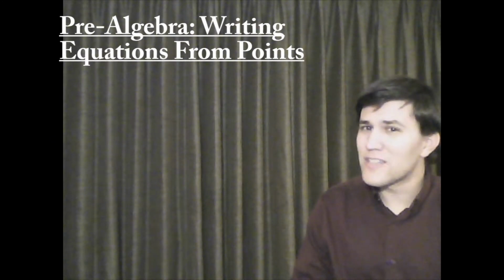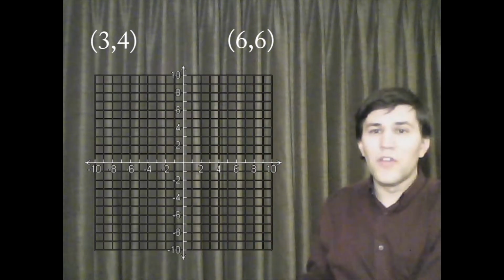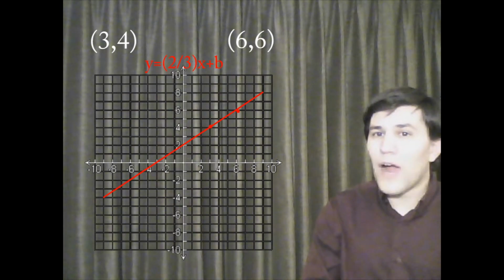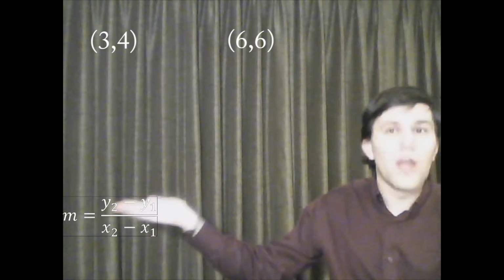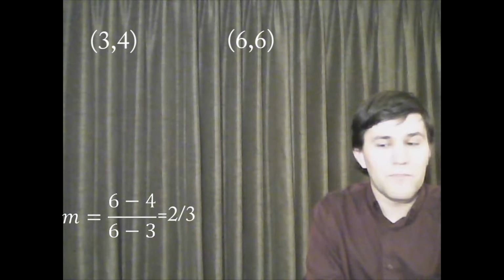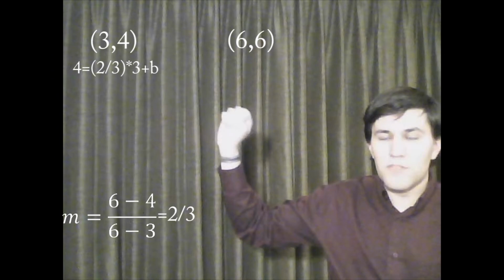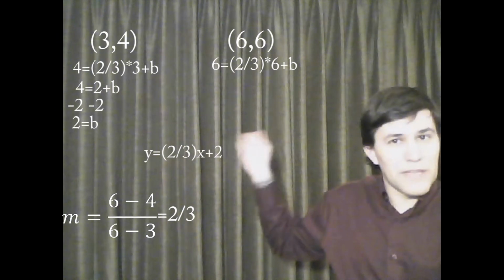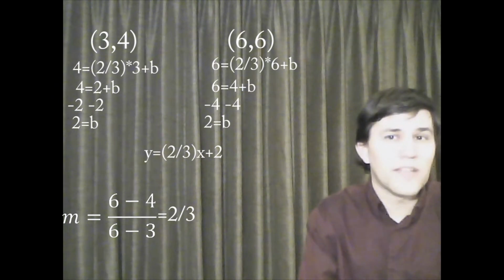Pre-Algebra: Writing Equations from Points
This video shows how to find a linear equation given two points.  You will learn how to find the equation both graphically and algebraically.

Standards Alignment: CCSS 8.F.B.4

Supplemental materials will be added shortly.